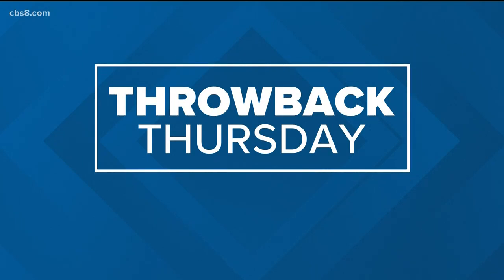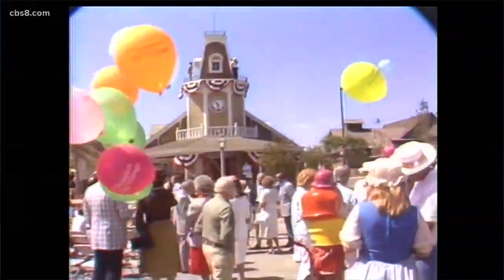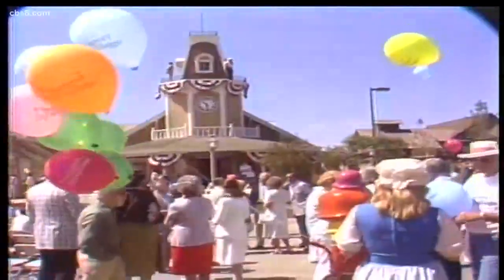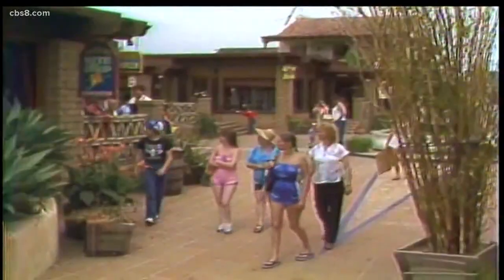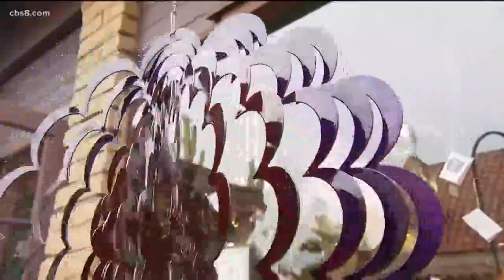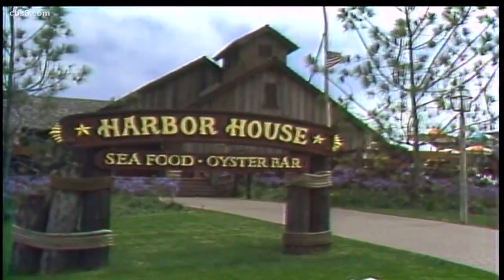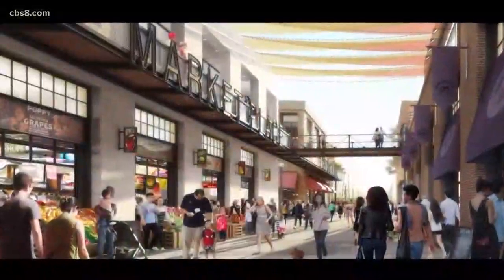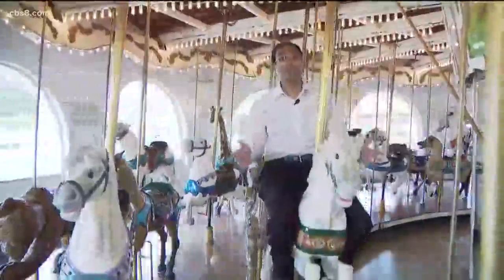Throwback Thursday: San Diego's Seaport Village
It is throwback Thursday and this week News 8 is taking you back to one of San Diego’s iconic hot spots – Seaport Village.